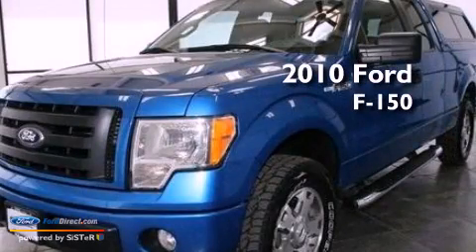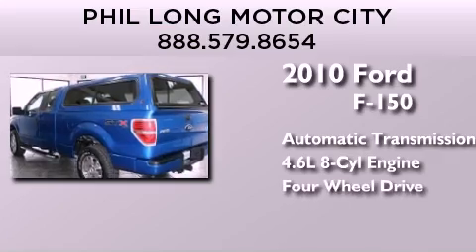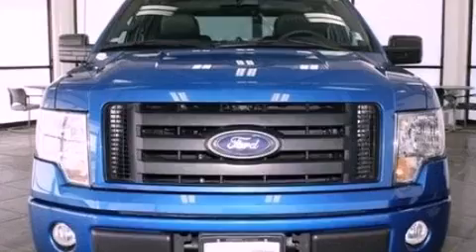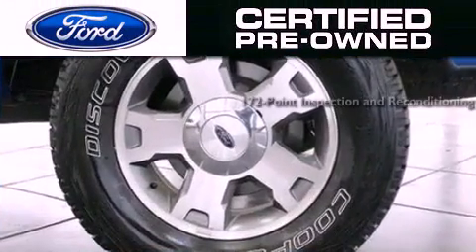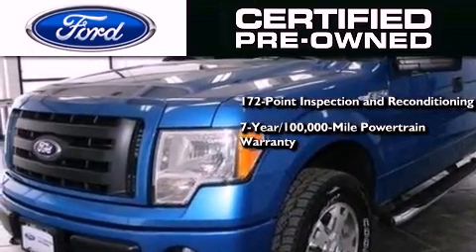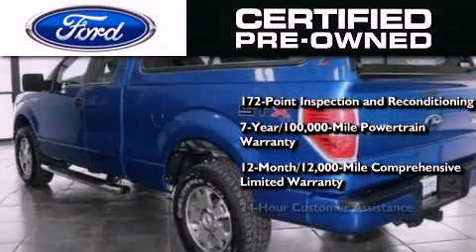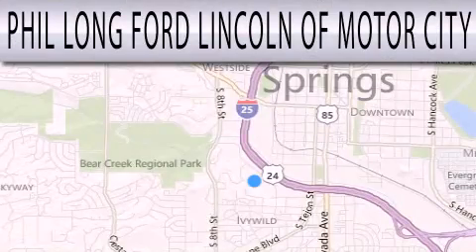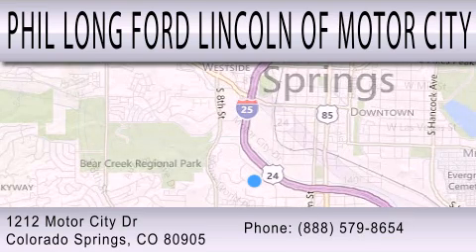2010 FORD F-150 Colorado Springs CO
Year : 2010
 Make : FORD
 Model : F-150
 Engine : 4.6L V8 24V MPFI SOHC
 Trans . : AUTOMATIC
 Exterior : BLUE
 Miles : 18,173

 Stock : 70217